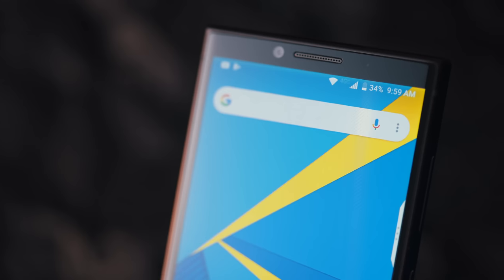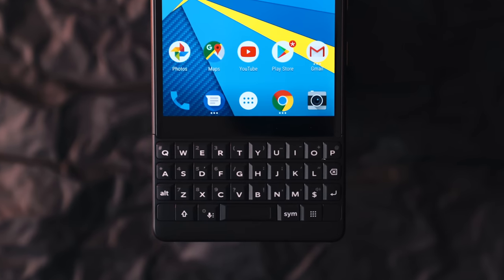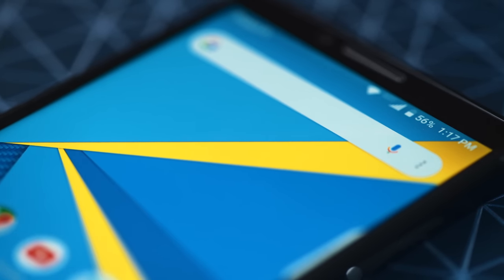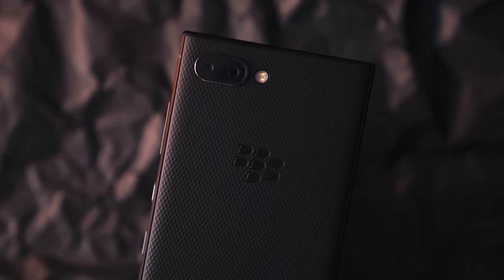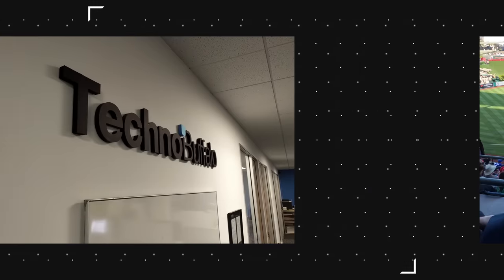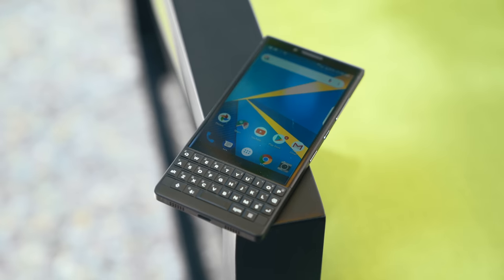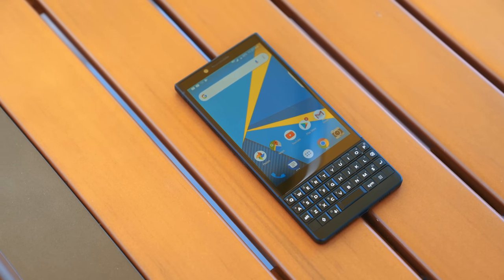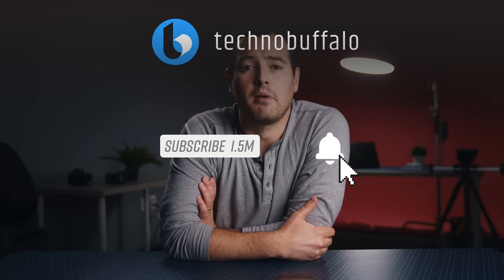BlackBerry Key2 Review: What's Old Is New Again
Physical keyboards might not be the norm anymore, but that isn't stopping BlackBerry from releasing the Key2. Aside from the improved keyboard, the BlackBerry Key2 brings a lot of improvements over last year's phone, but should you get one? Watch our review to find out!

-BlackBerry Key2 Specs-
Display: 433 PPI, 1620 x 1080 IPS LCD, 4.5” diagonal, 3:2 aspect ratio
Qualcomm SDM 660
6GB RAM + 64GB Flash
USB Type-C
3500 mAh
Dual Camera 12M+12M
8MP Fixed Focus front camera